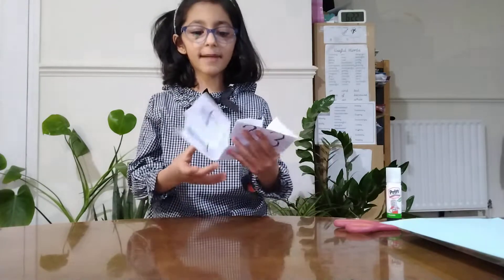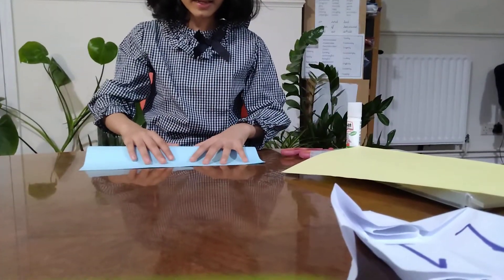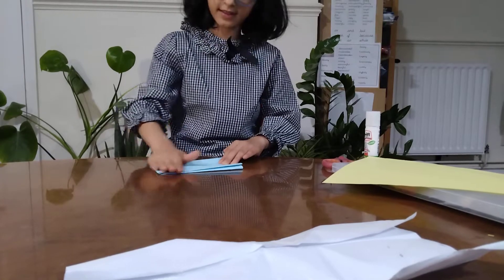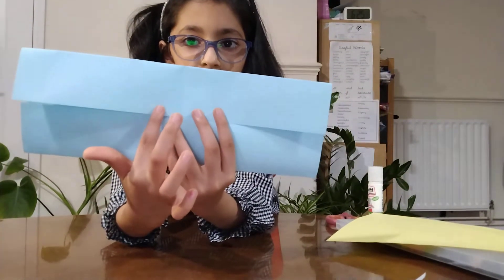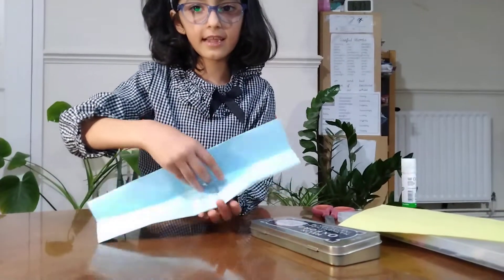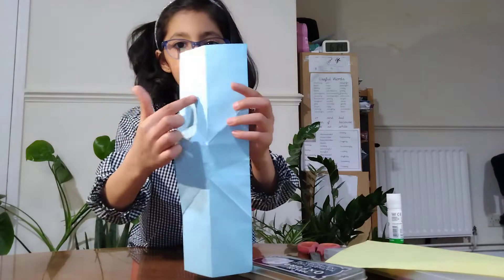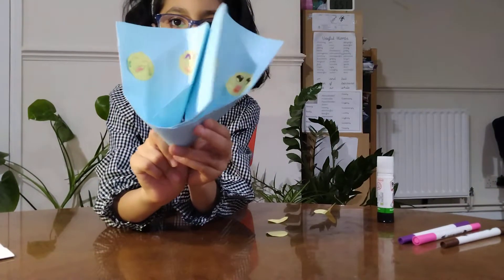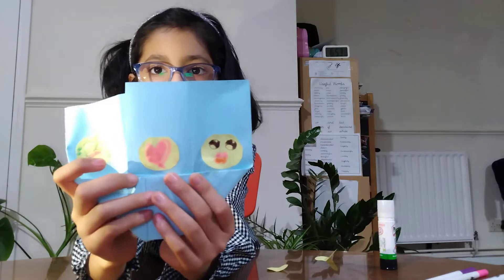easy craft for a magic trick card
Tisha has made a funny magic trick card of emoji,I hope you liked it😍😊😜😂😁